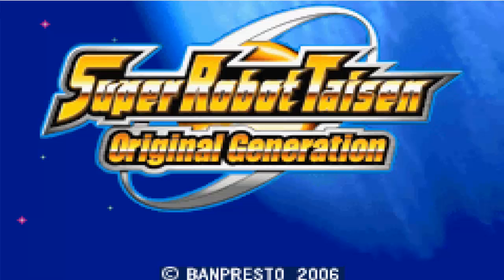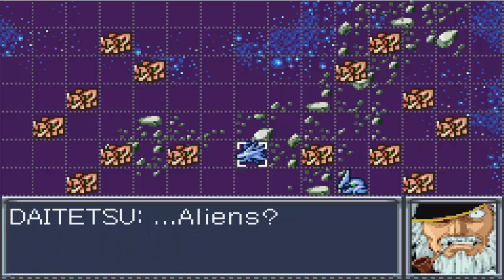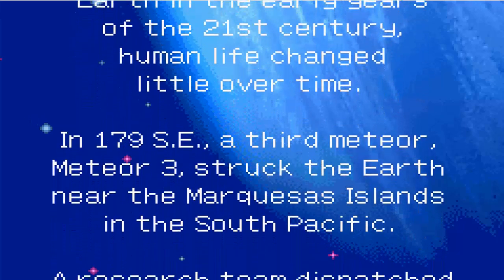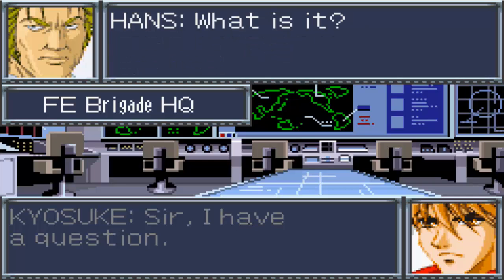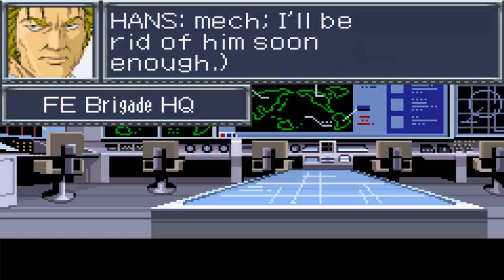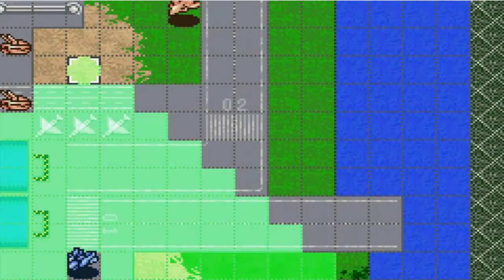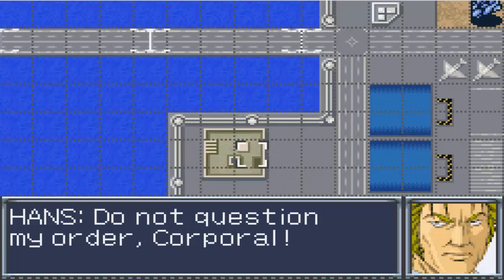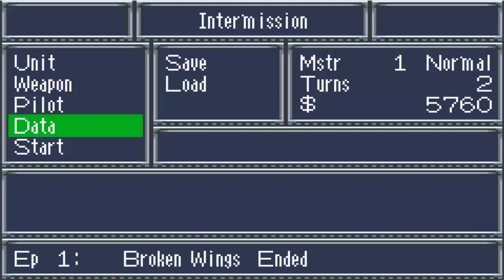Super Robot Wars O.G. [Kyosuke] Ep. 1 (Corpral Mc. DICK!!!)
We start a new lets and meet Kyosuke in the WildRaubtier. AND IT ALMOST KILLS HIM!